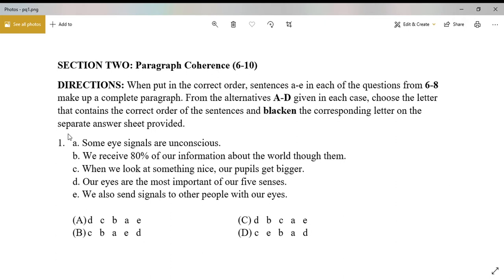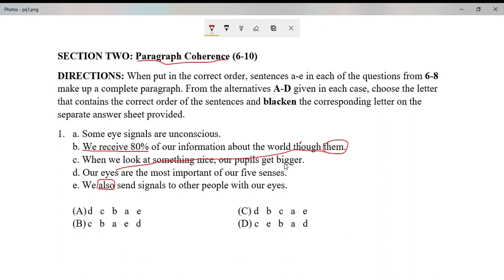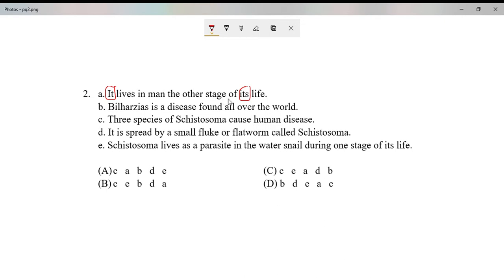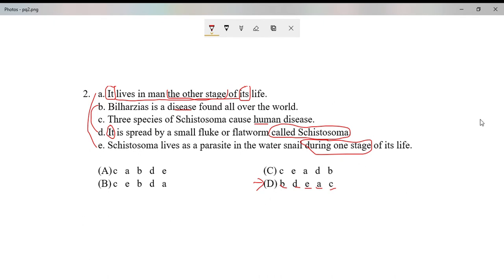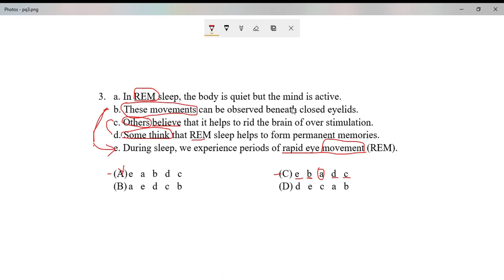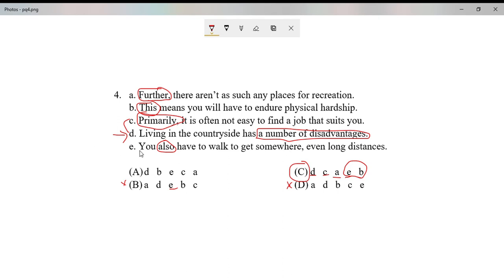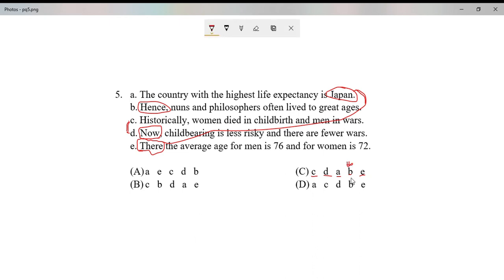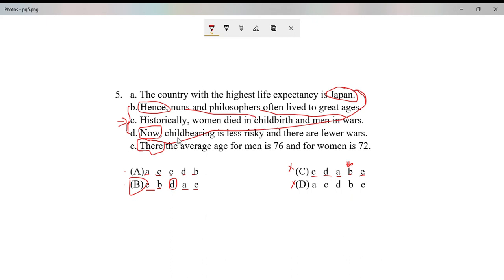Paragraph Coherence Think Aloud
A think aloud on how to approach Paragraph Coherence questions on the Ethiopian University Entrance Examination for English